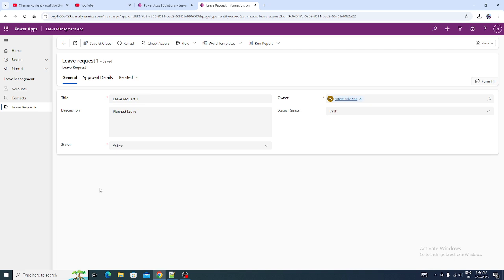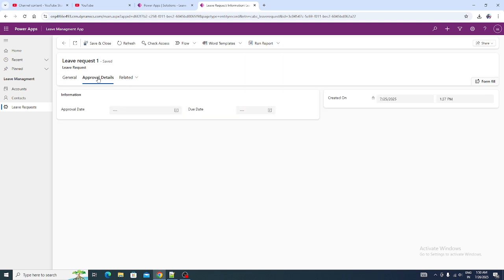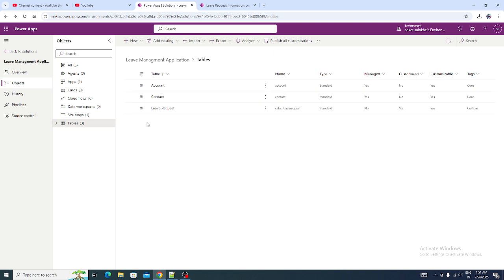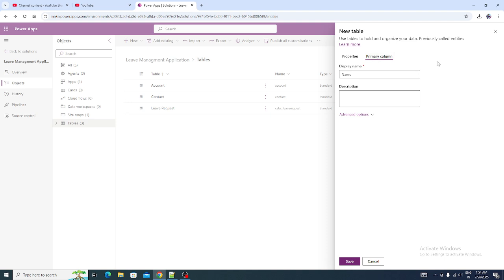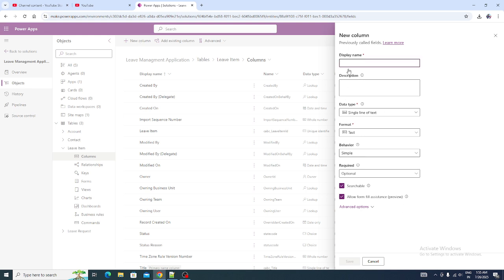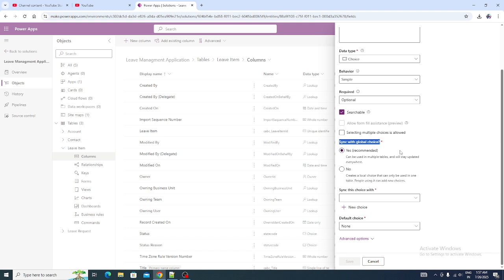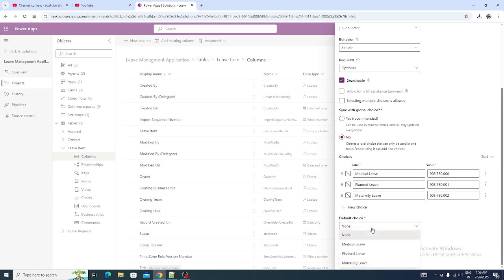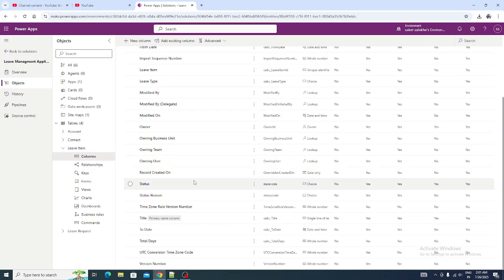D365 Turorial - Part 20 : Creating Custom Table(Leave Item) and Choices